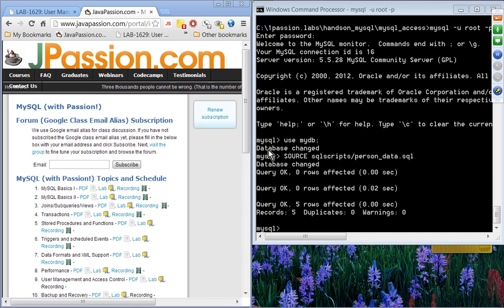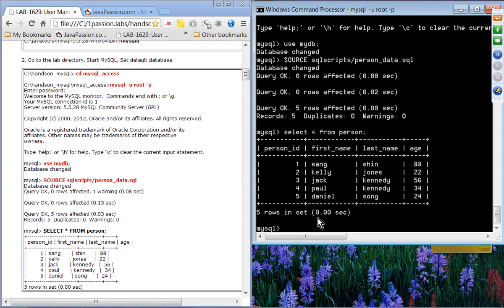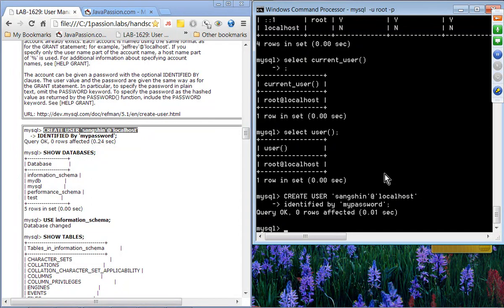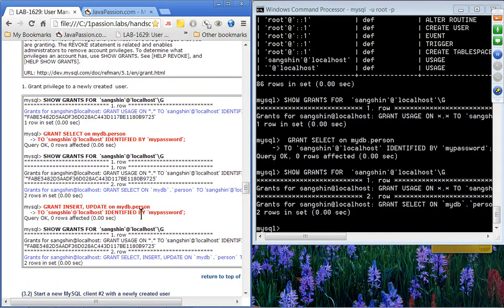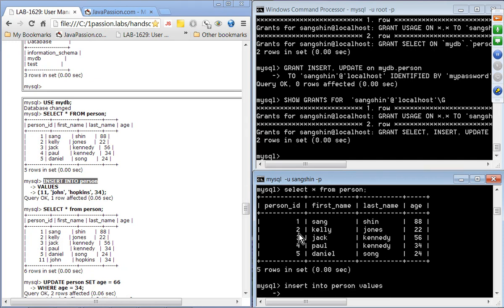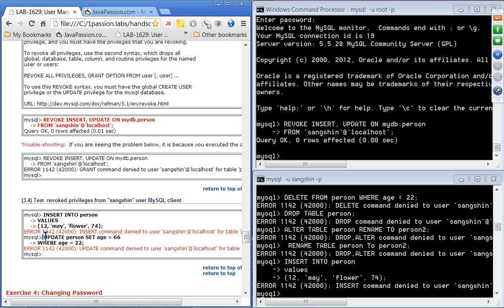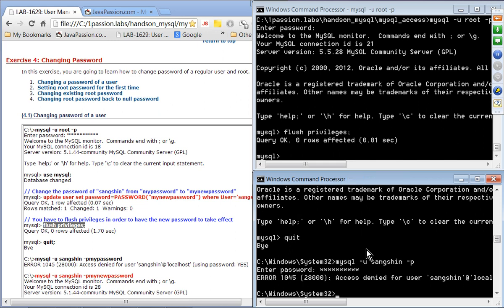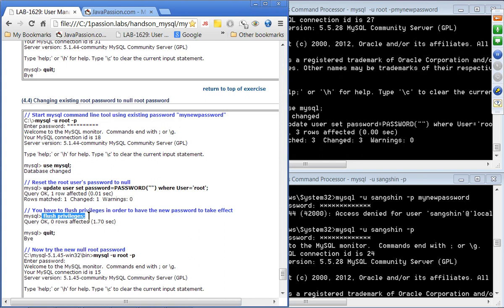Mysql User Management and Access Control